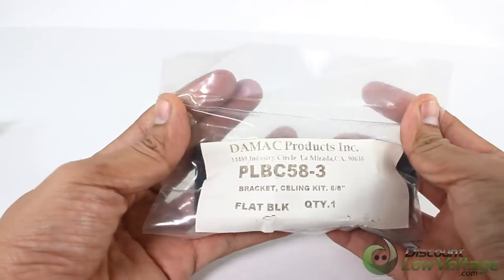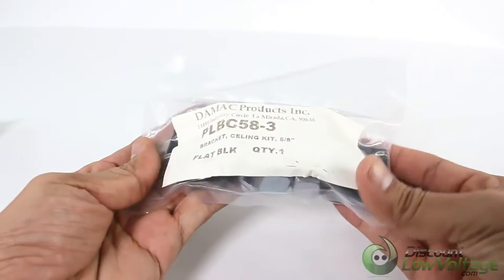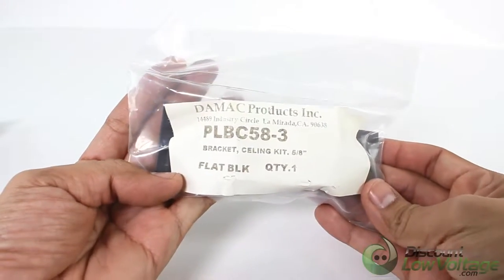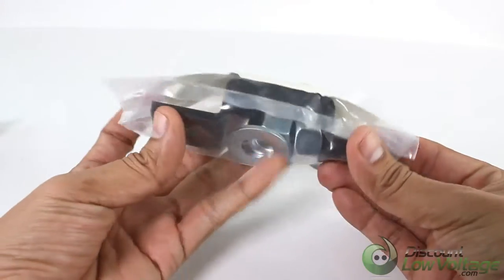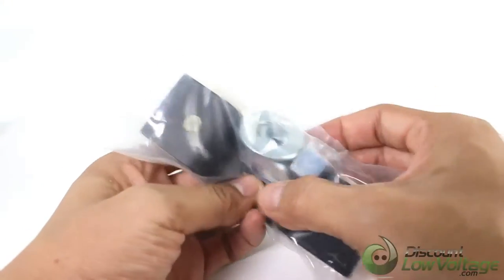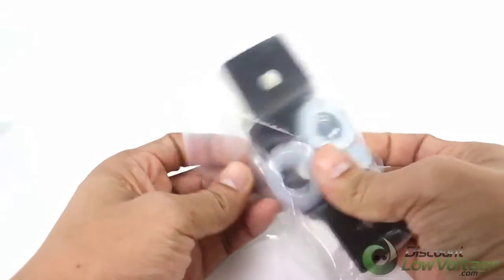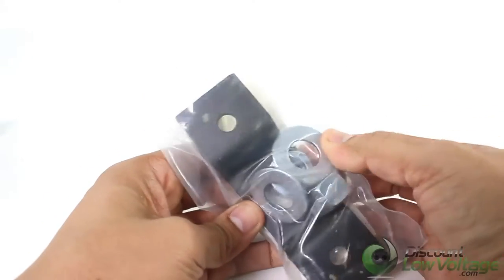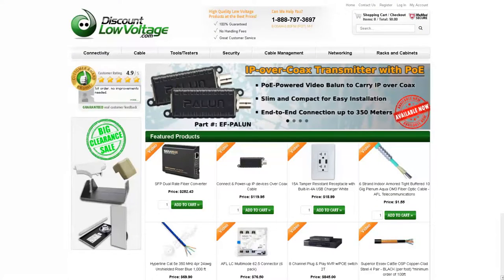Cable Tray/Runway Ceiling Support Brackets | PLBC58-3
The Damac Products ceiling support bracket is used in conjunction with the Cable Runway Slotted Support Bracket, to effectively and securely hang cable runway from the ceiling. The DA-PLBC58-3 comes with 1 bracket, 2 nuts and 1 washer. The DA-PLBSS58-3 comes with 1 bracket and 2 nuts. You need 4 pieces of each item to hang a cable runway section.